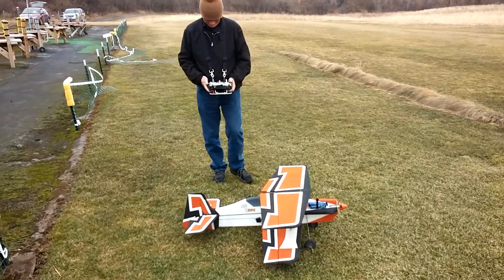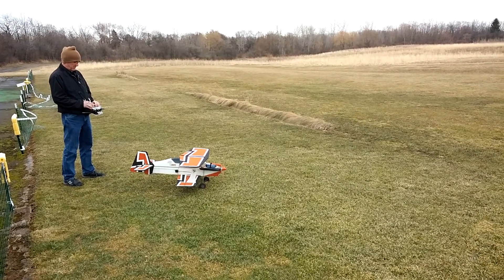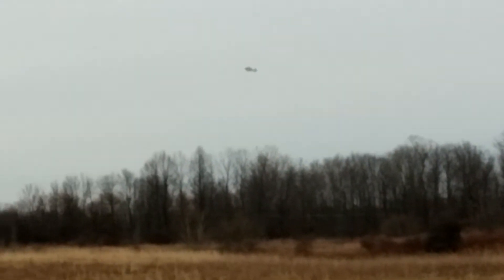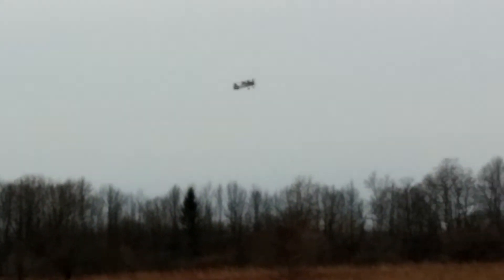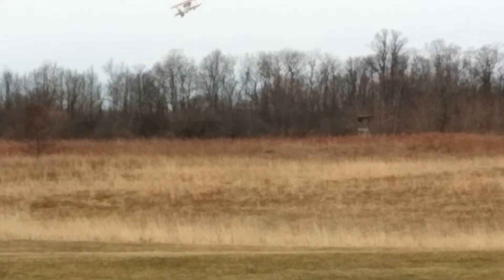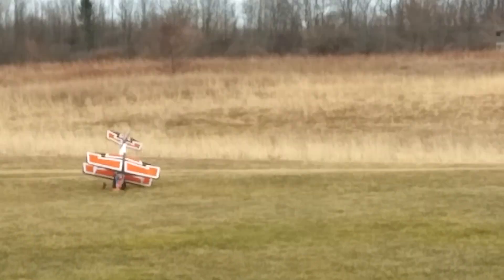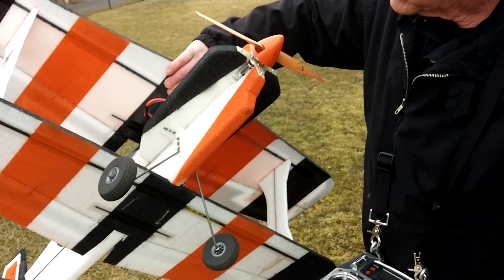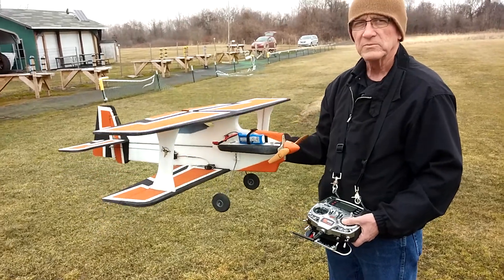Maiden Voyage of Big 'Sbipe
Built from plans (enlarged to 133%) by SD One on rcgroups.

Fuse is 1" EPP.  Flying surfaces are 9mm EPP.  Used building techniques (hinges and landing gear) from DWFoamies BAF series.

Specs: WS - 39", L - 44", AUW - 42oz, Turnigy SK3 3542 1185kV, Turnigy Plush 60A ESC, Prop - 13x6, Power on 3s at 50A is 520W.